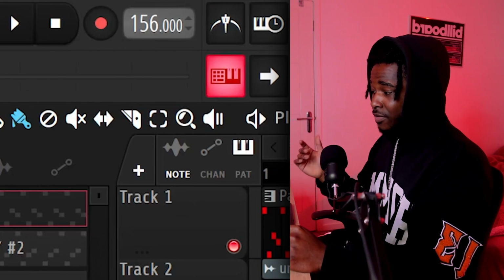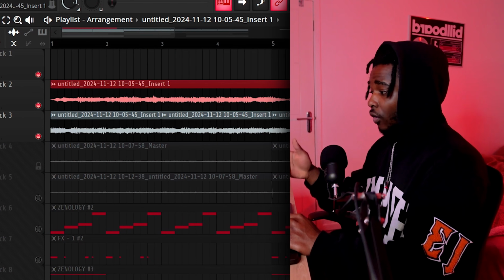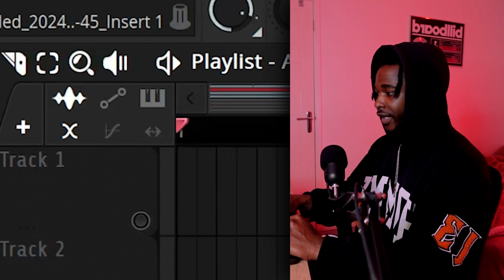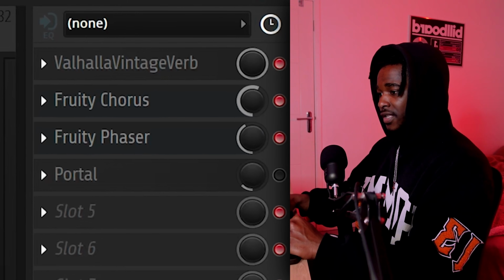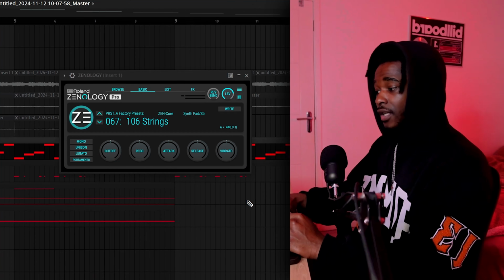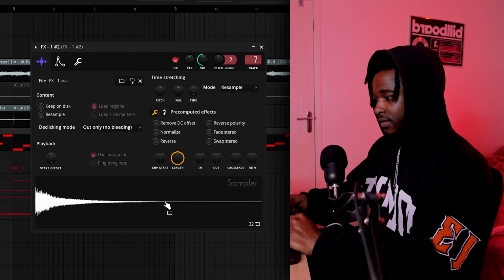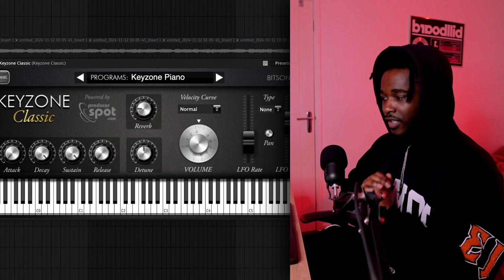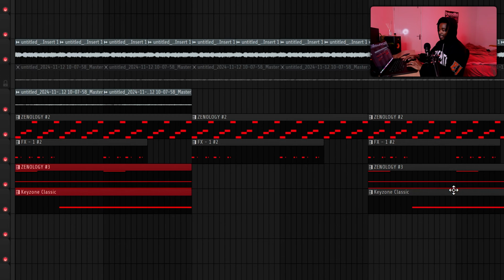How To Make Hard Beats Like Metro Boomin